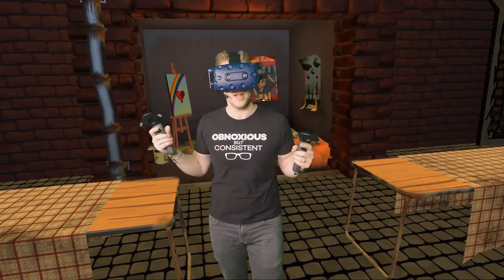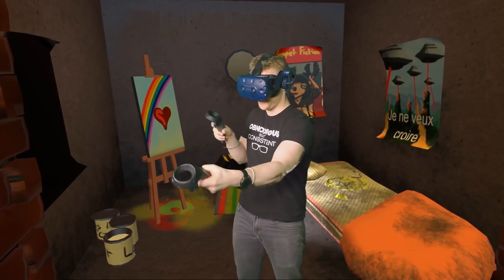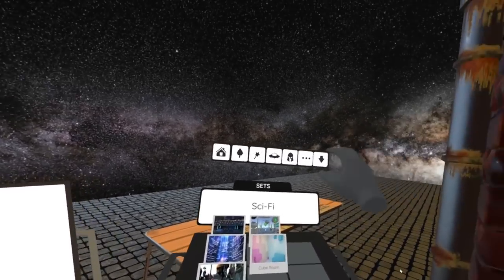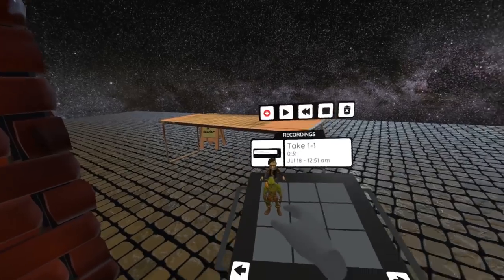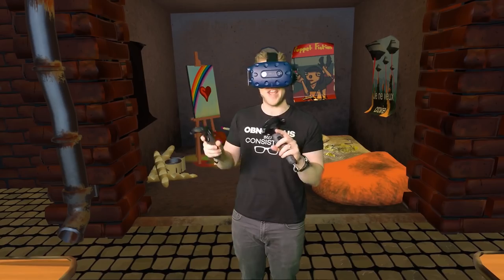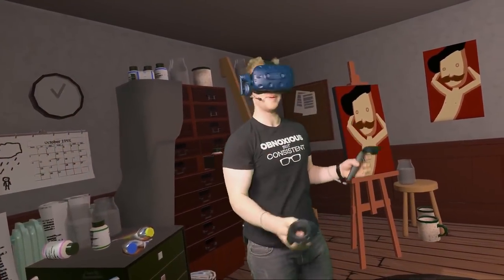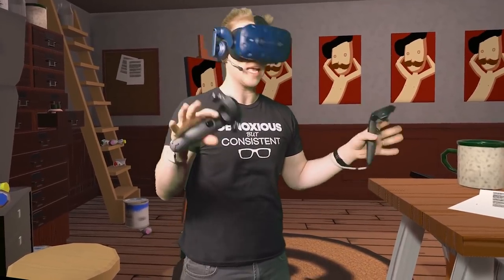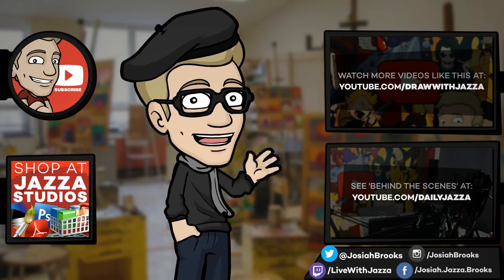ANIMATING MYSELF in VR!? - Filming in Flipside (Mixed Reality Video)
Watch the Movie I Made: COMING SOON! (later this week!)
JAZZA'S OFFICIAL SOCIALS! - Follow/Sub ↴